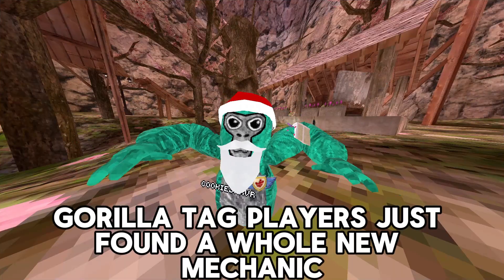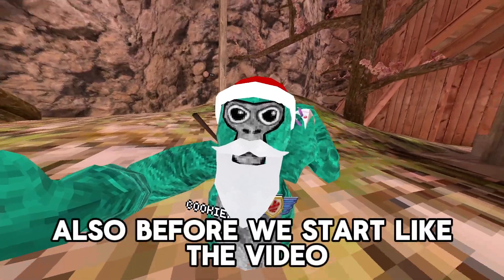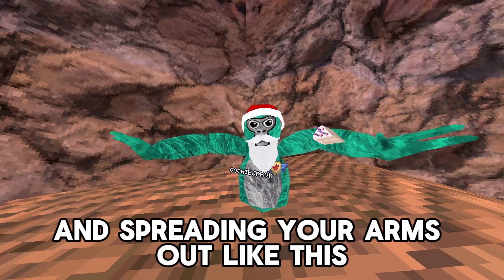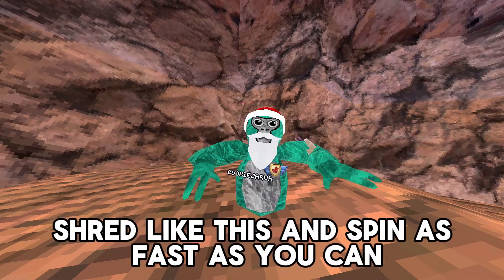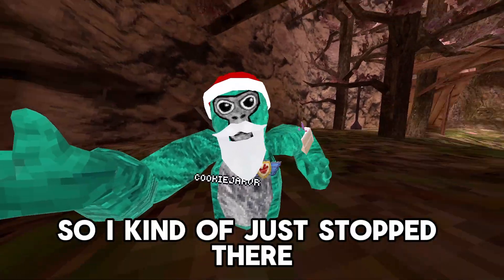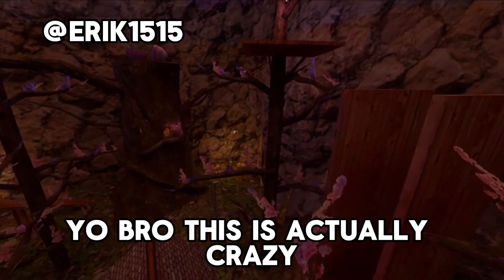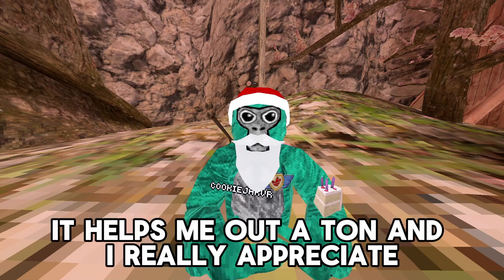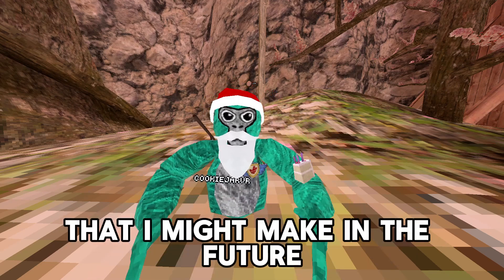The Secret Every Pro Is Using... (Gorilla Tag VR)